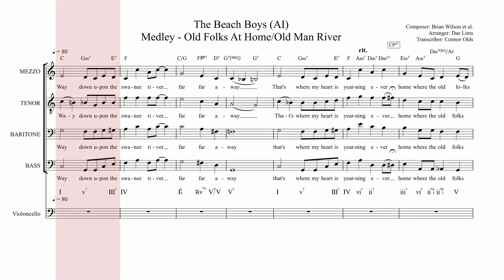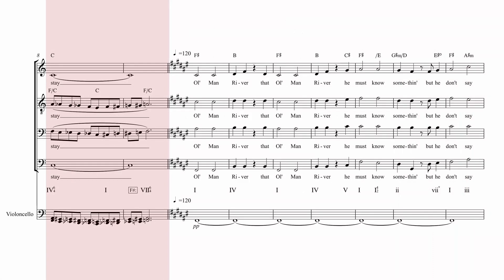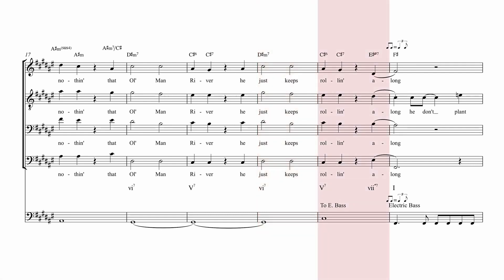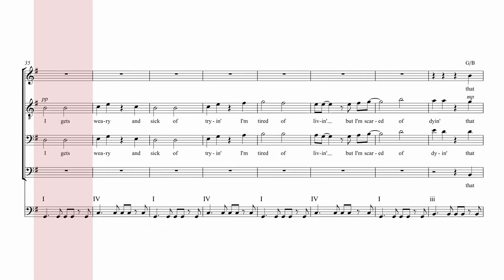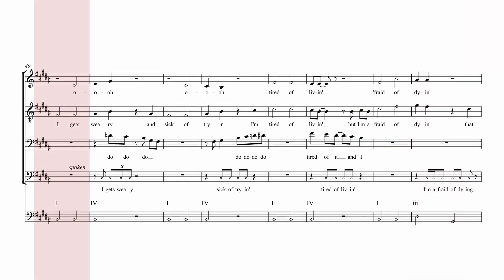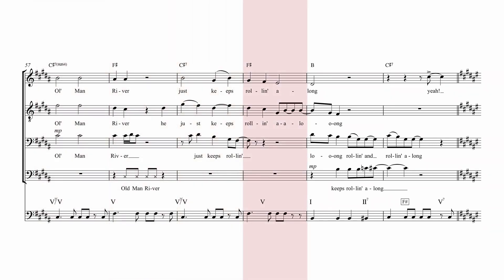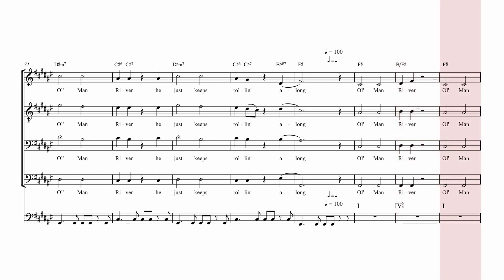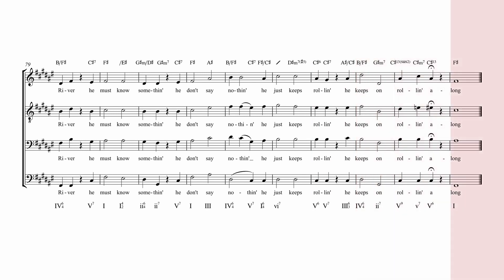Old Folks At Home/Old Man River (Medley) - Beach Boys AI (Dae Lims) - Transcription and Analysis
Overview:
First off thanks to Dae Lims, the Beach Boys, and anyone who watches this. Hopefully it's helpful to someone. I've only transcribed vocals and bass, mostly due to time constraints, but also because that's all that was necessary for harmonic analysis. Dae Lims states the vocalist order (top-down) is Carl, Al, Dennis, Mike. They switch at certain points later on but that's the main order.

Misc transcription notes:
measure 6 - CPo7 signifies a chromatic passing diminished 7th chord.

m31 - Artifacts in the ossia staff. Tried my best to catch what DL sprinkled in the backgorund.

m50-58 - Mike's spoken lyrics are not rhythmically accurate. I'm not that good.

m63-70 - excluded some overdub due to space concerns.

m84 - the (/) signifies lack of confidence to spell the chord. This section ("just keeps") seems predominant. It has been submediant (m20, m73) and supertonic (m32, m45, m59) in previous iterations. Given the chord (D#-B-G#-C#, 1-#5-4-b7) and context, I think it's D#m7#5(sus4). It could also be B6/9 in first inversion. Maybe it's an augmented 6th chord? If you have any ideas please comment.

Resources:
Audio processing - Wavepad Sound Editor
Score writing - Sibelius

Sources:
Audio - Dae Lims (since removed by Youtube)
Thumbnail images - Self, Dae Lims, and Google

This material is provided for educational and informational purposes only.